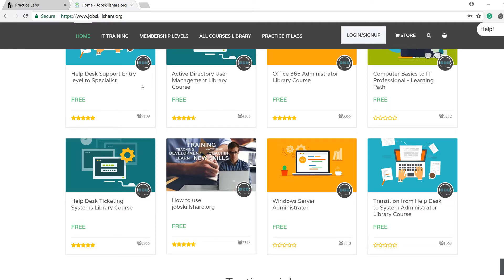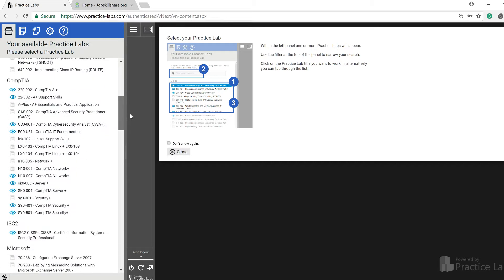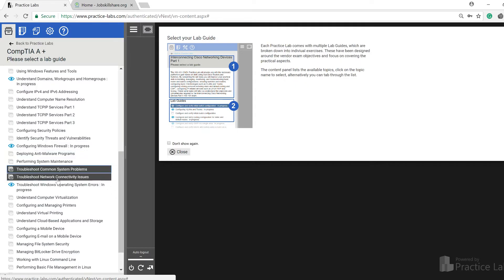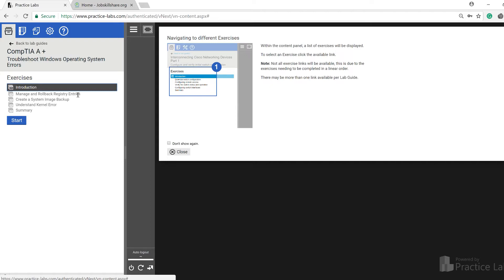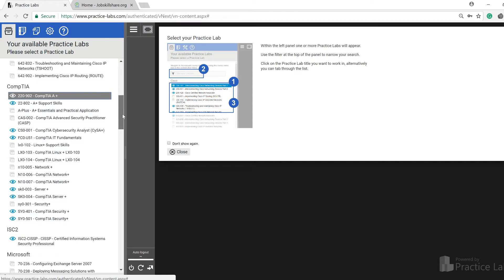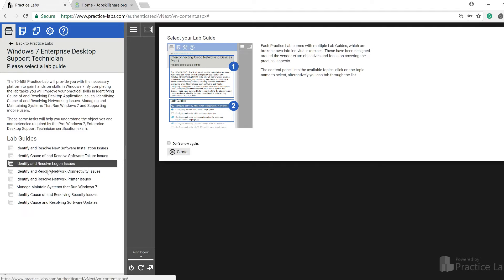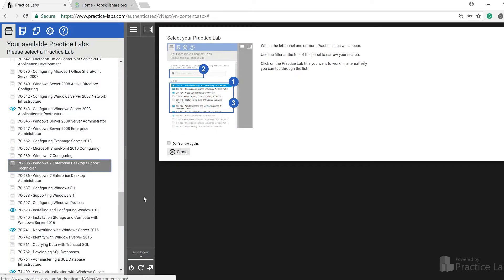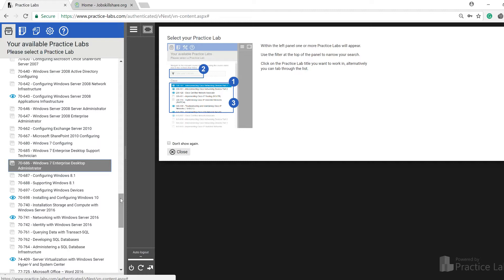Recommended labs for Windows Troubleshooting skills